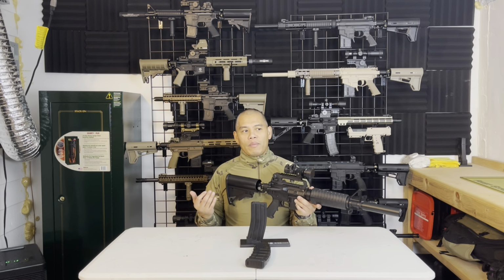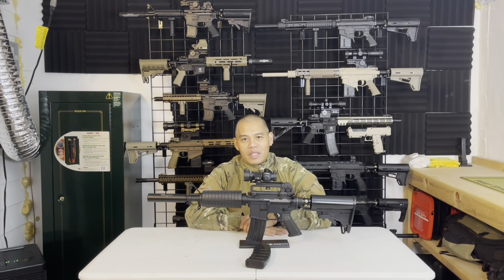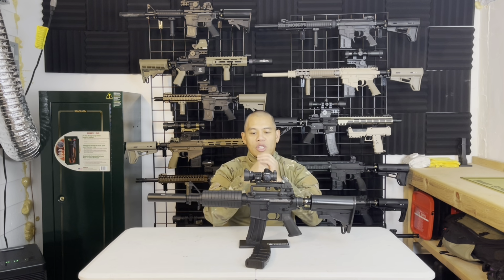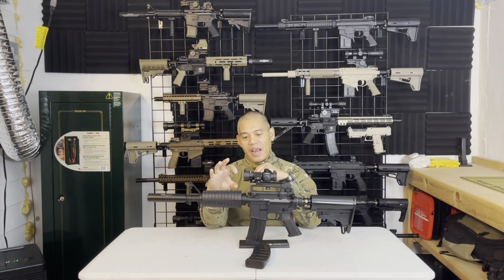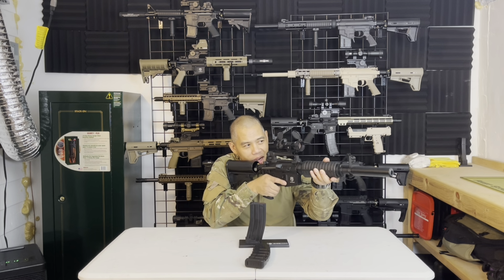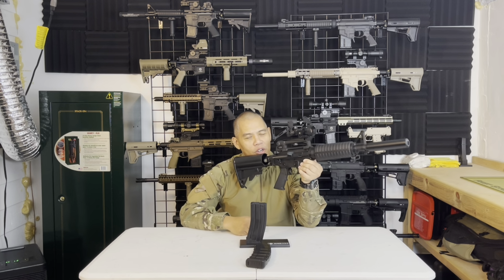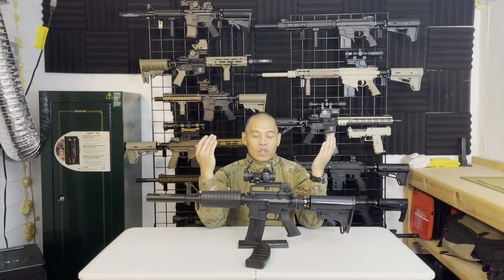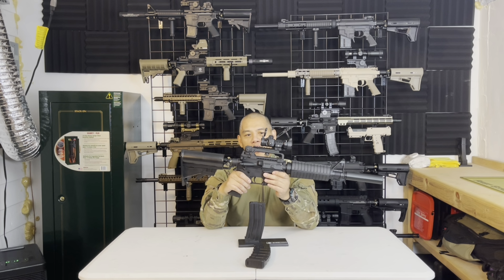How-To!! Mount Your Optic Without Using an FS Adjustable Riser.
99.99% of the time we recommend using the FS Adjustable Riser when you are mounting an optic on your Magfed, Rifled Barrel, FSR Shooting paintball marker. The .01% exception is when you build a classic clone like our MR "Gordon Carbine" marker. We love the retro look and an added bonus is that the A2 carry handle w/optic mount is a functional option to mount a red dot or crossbow scope onto your marker. Follow along as we breakdown the pros and cons with this setup.